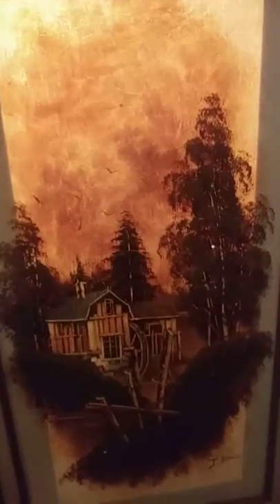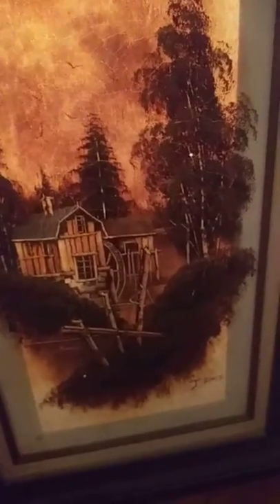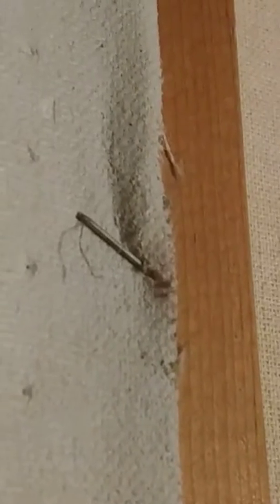Van gogh hidden self portrait found under water mills oil painting